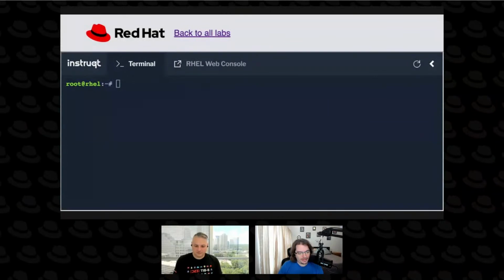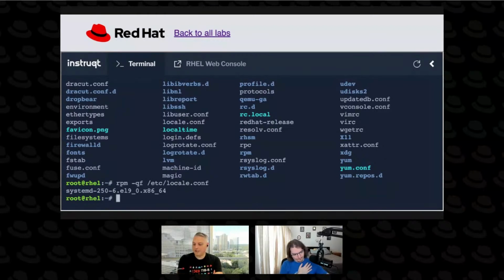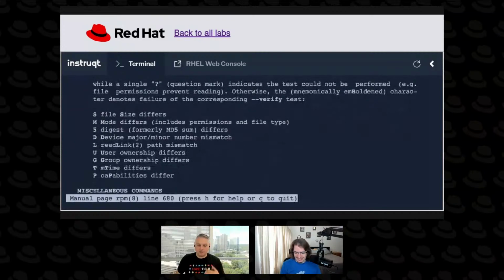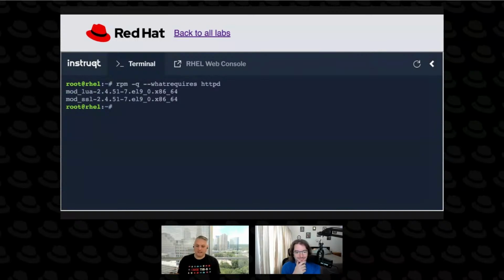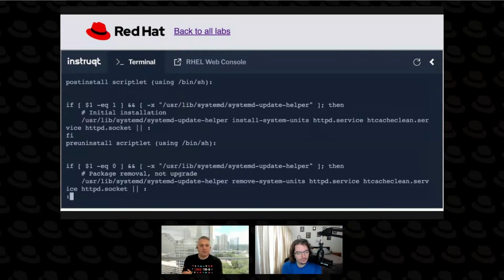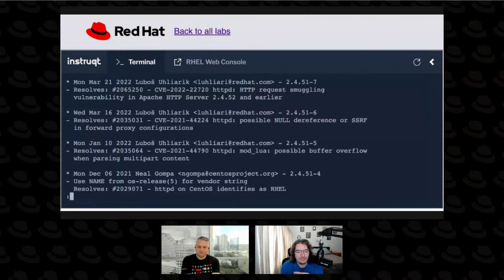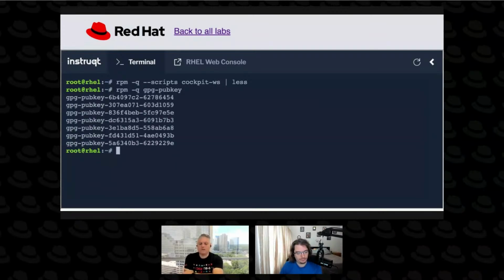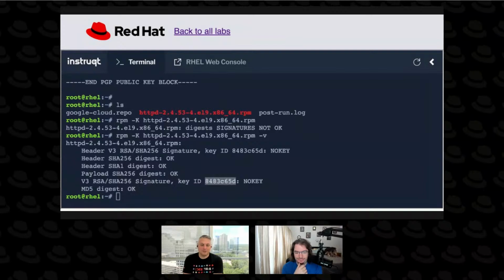Managing Packages with RPM | Into the Terminal 33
Chapters
00:00 Stream start
00:51 Intro
02:05 rpm query
06:41 rpm Verify
10:50 rpm, yum, dnf
18:00 rpm info
24:45 Package signing
35:20 Wrap up